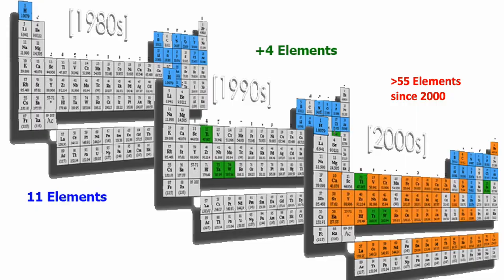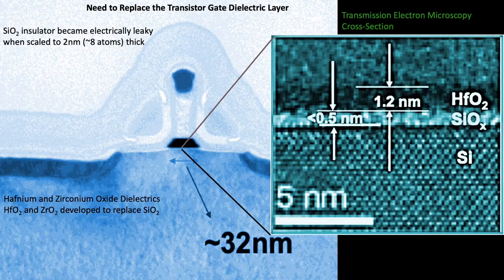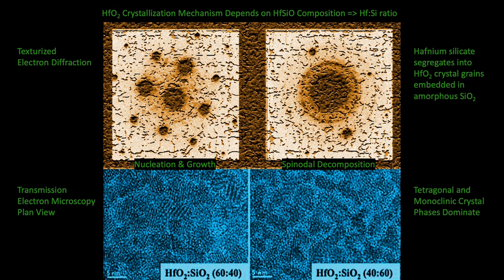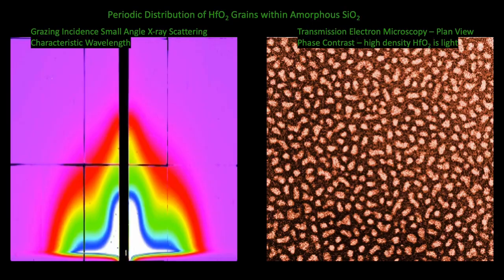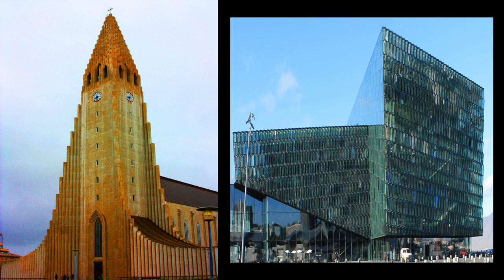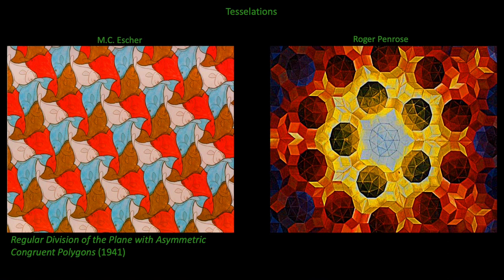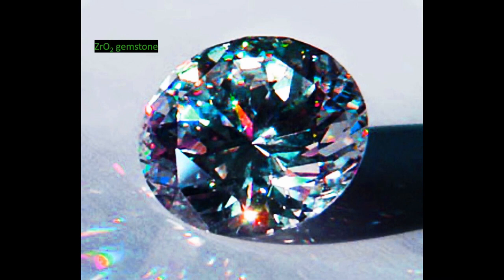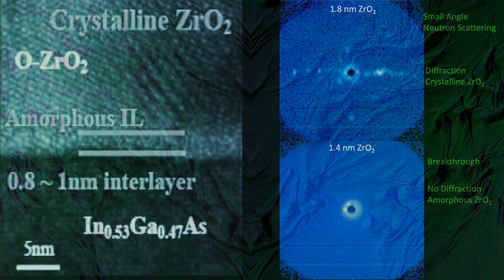LASER Santa Fe Patrick Lysaght at Entropy Gallery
In February, our 2023 LASER series began with a talk and art experience by artist/engineer Patrick Lysaght entitled “Come closer. Look deeper: The Art & Science of Fluid Flow & Crystal Growth”. Lysaght captures lyrical portraits of entropy, the paradox of exquisite structure spontaneously emerging in our world of increasing randomness and disorder. This LASER will take place at his new gallery, Entropy, where the audience will be able to see exquisite large format images of the fluid flow and crystal growth concepts described in the interactive lecture This talk is presented in coordination with Leonardo / ISAST (International Society for the Arts, Sciences and Technology) with support from the University of New Mexico College of Fine Arts

About Patrick Lysaght
“I’m interested in transitions - how structure forms as things change which underscores the notion of entropy and the subtle progression of time.” – Patrick Lysaght

As Program Manager for Physical Characterization of nanoelectronic devices at SEMATECH, the consortium of the world’s leading semiconductor manufacturers, Lysaght used the most advanced techniques in the world to measure the atomic bonding structure in novel materials only a few atoms thick. Amazingly, we don’t need synchrotrons and electron microscopes to witness the onset of crystallization - how structure forms and builds on itself.
In 2022, Lysaght published an art book that morphed into FLEETING STRUCTURE: a 50-minute documentary produced amid covid isolation and dangerous misinformation promoted in the United States and elsewhere. The film is a beautiful and fascinating look at the structure of fluid flow and crystal growth, two areas where nature really shows off. Fleeting Structure has won laurels at film festivals around the globe for photography, cinematography, sound, and editing in categories of best educational, inspirational, environmental, experimental, and science film. It is personal and universal - opinionated and factual. The original soundtrack is intimate and lowdown, adding rhythmic urgency to waning truth in contemporary society.